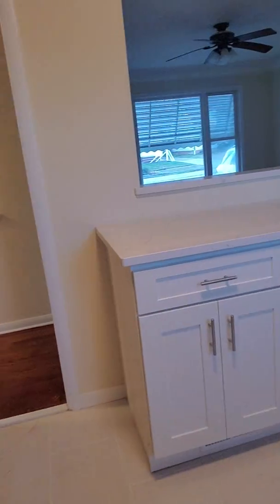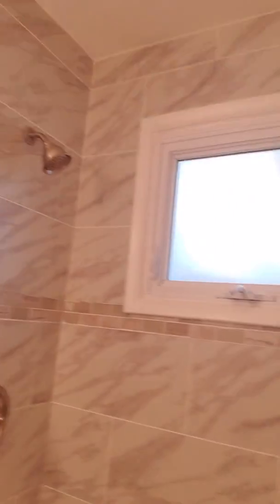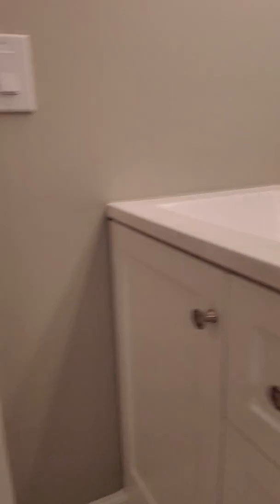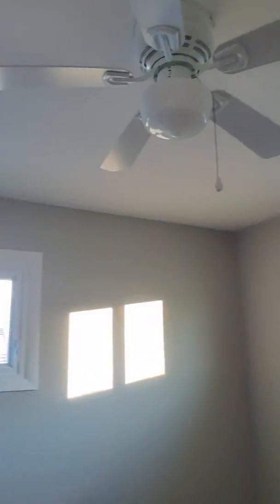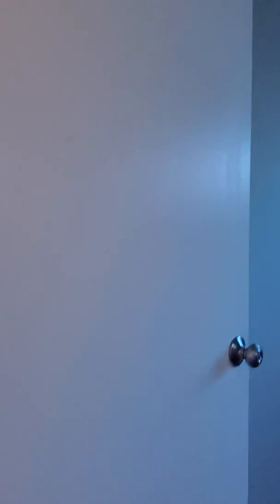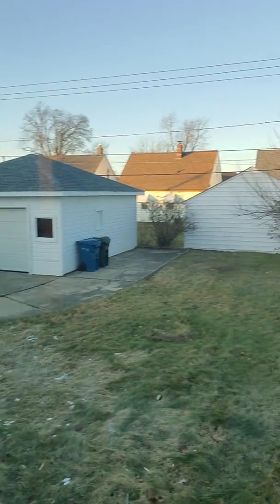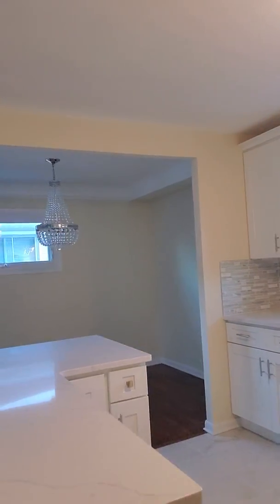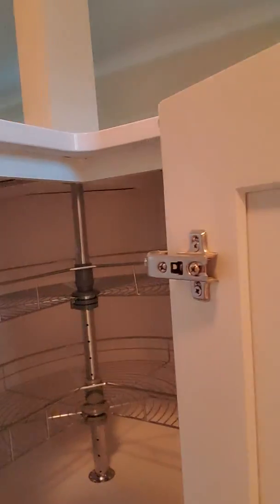Carmen's find Jan/06/ 2020.Gorgeous remodeled house! Come and get it while it's here.